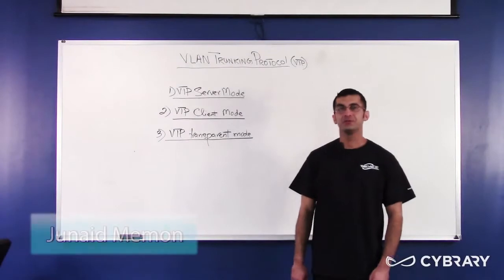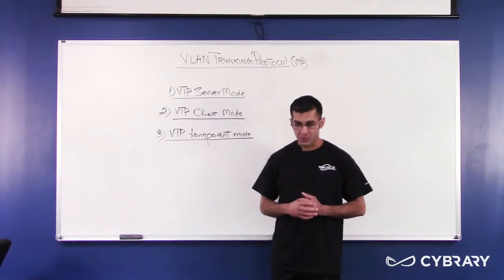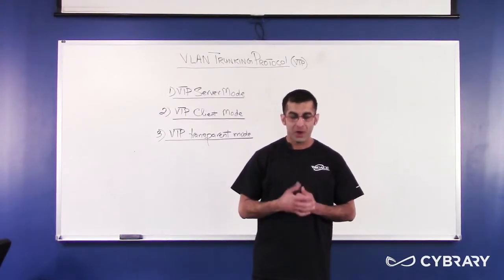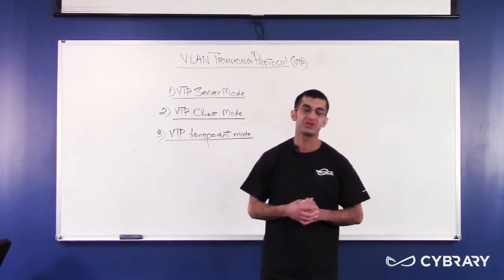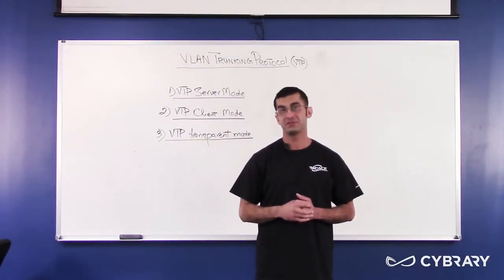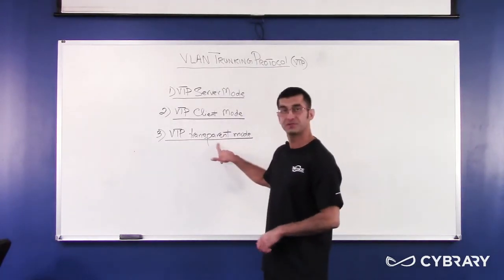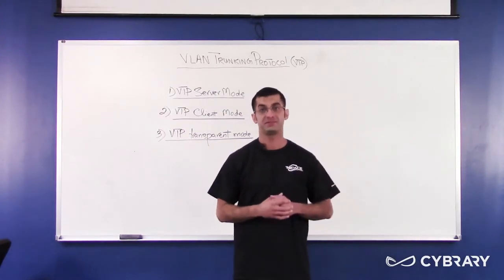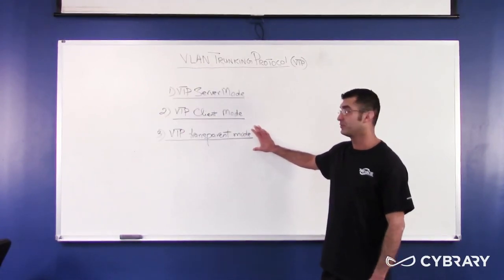23 Layer 2 VLAN Trunking Protocol